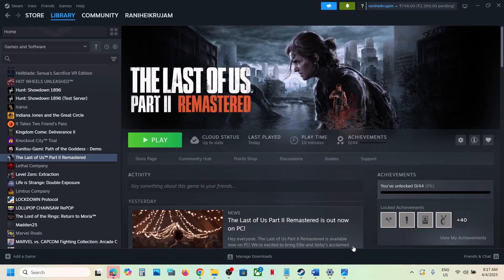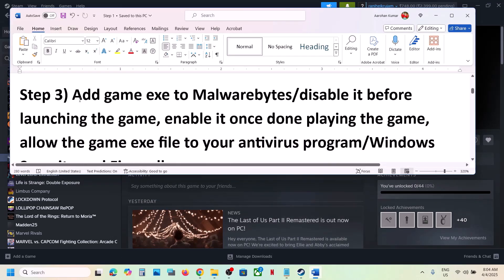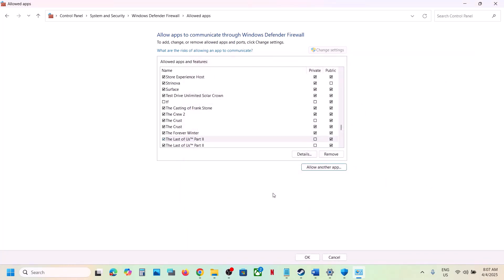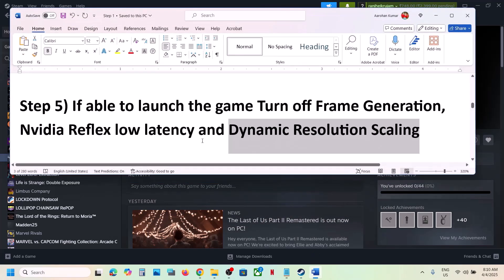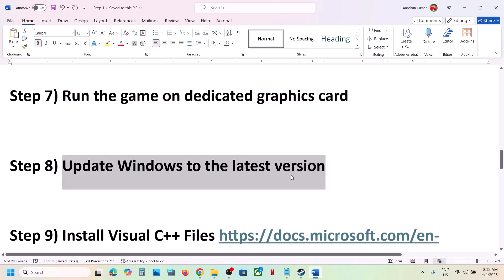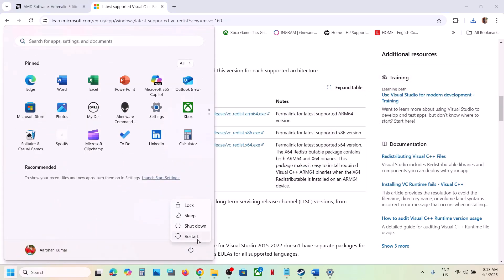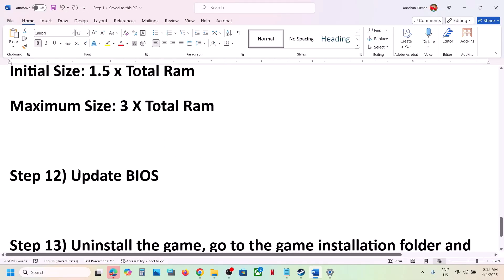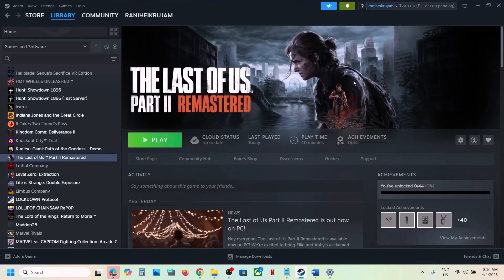Fix The Last of Us Part II Remastered Crashing During Compiling Shaders Or After Compiling Shaders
Fix The Last of Us Part II Remastered Crash on compiling shaders,Fix The Last of Us Part II Remastered crashed after compilation of shaders, Fix The Last of Us Part II Remastered Crashes after compilation of shaders
Step 1) Install AMD Adrenalin Edition 25.3.2 Optional Update
Step 3) Add game exe to Malwarebytes/disable it before launching the game, enable it once done playing the game, allow the game exe file to your antivirus program/Windows Security and Firewall
Step 5) If able to launch the game Turn off Frame Generation, Nvidia Reflex low latency and Dynamic Resolution Scaling